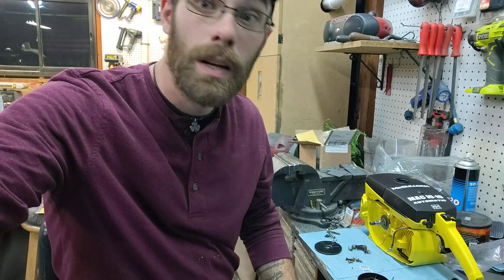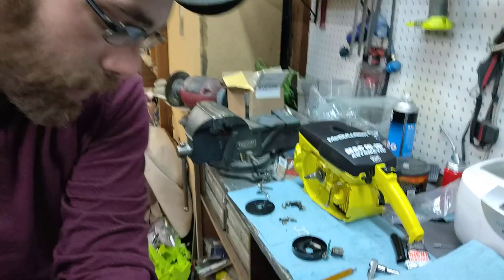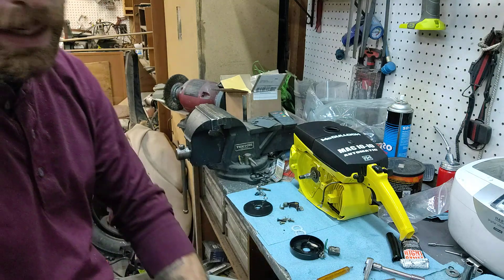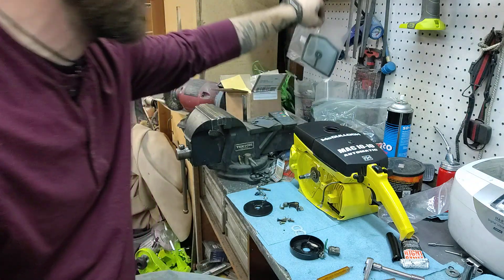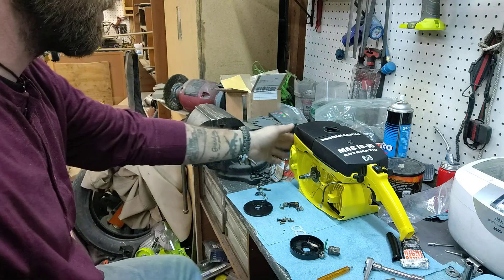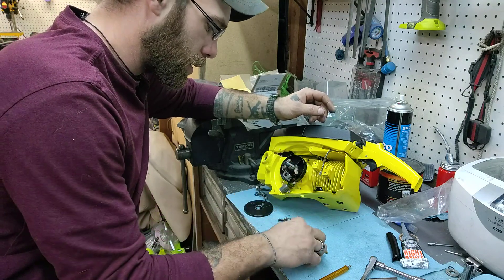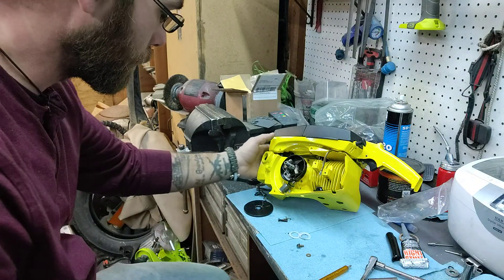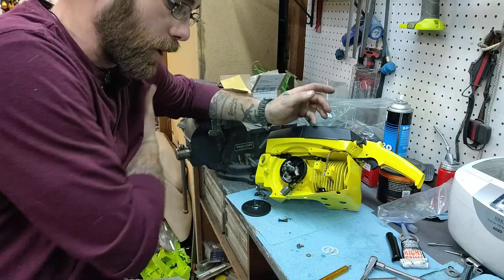McCulloch 10-10 Points & Electronic Ignition Install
Howdy friend here I have Nick Pixel's Mac 10-10 and installing the points and EIC. I know it's a little hard to see but I can answer any questions you have to the best of my knowledge. Hope you enjoy! Letts Do It!